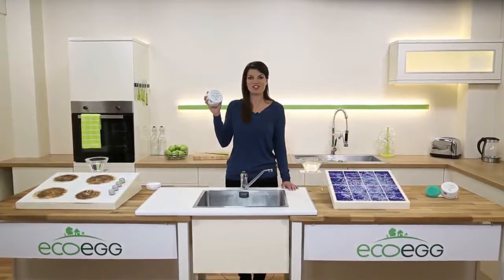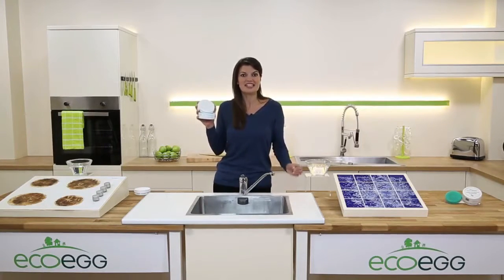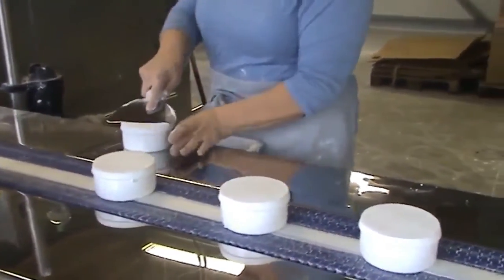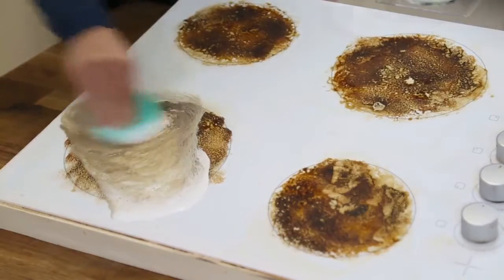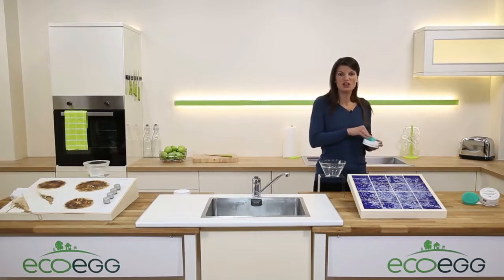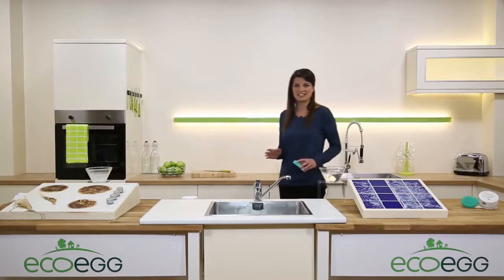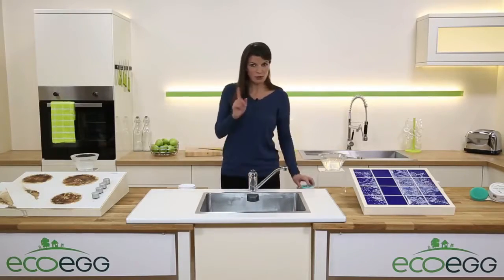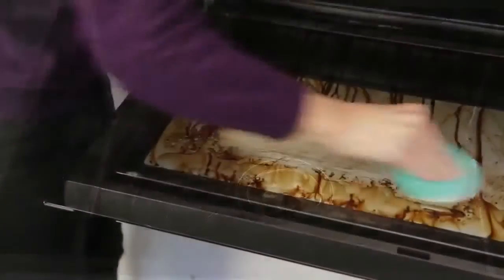Ecoegg Hard Surface Cleaner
Ecoegg hard surface cleaner.  For more information or to order please click on the follwing